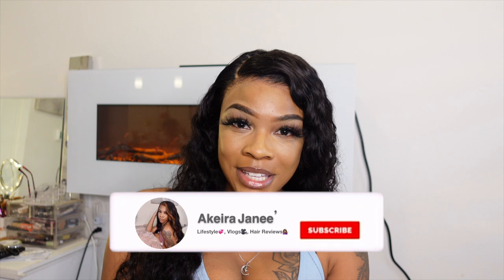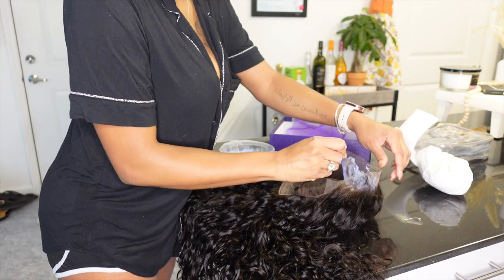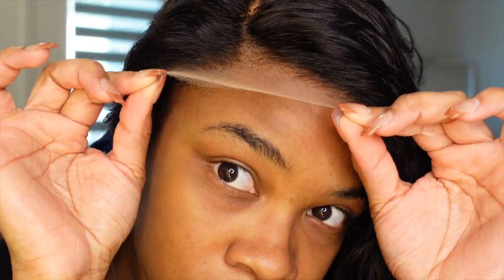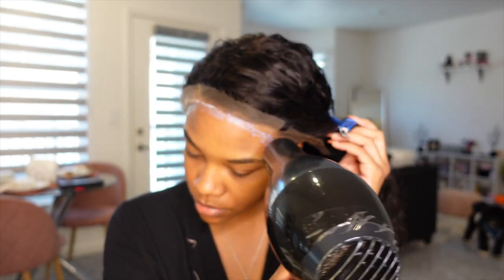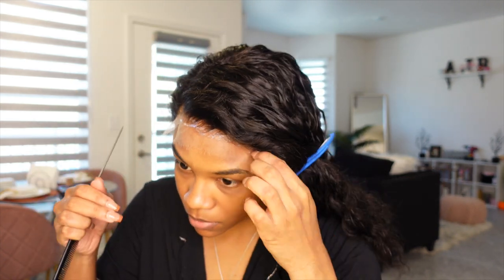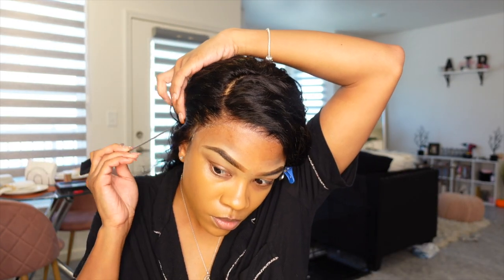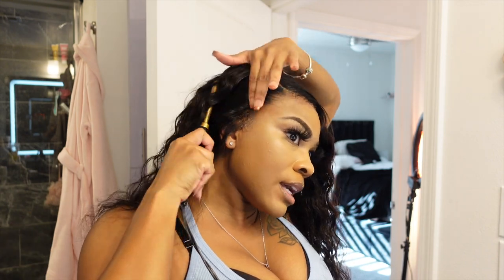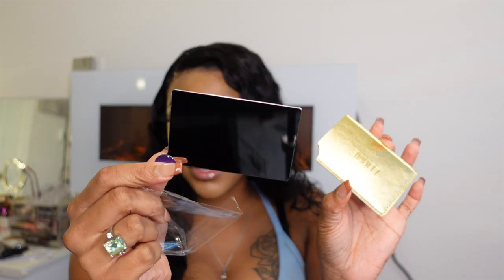WHERE IS THE LACE!? Watch me install this Undetectable Lace Front Wig 🖤| Akeira Janee’ 🖤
APPs

AGE: 24
BIRTHDAY: Aug 1st
CAMERA: Sony ZV-1
EDITING SOFTWARE: IMovie